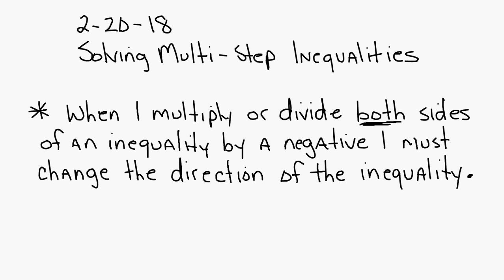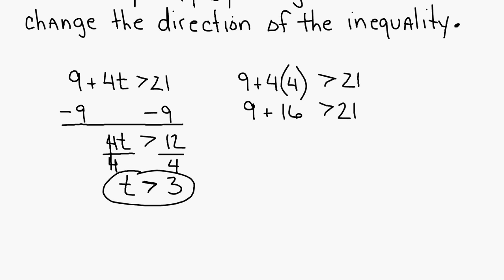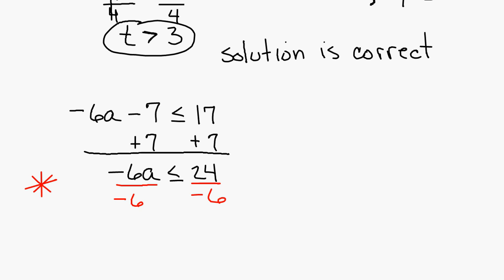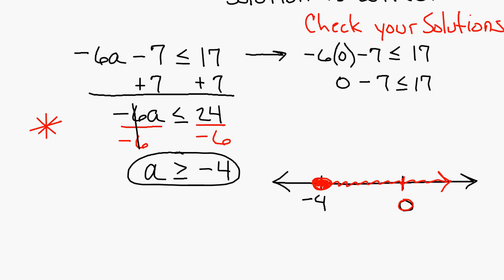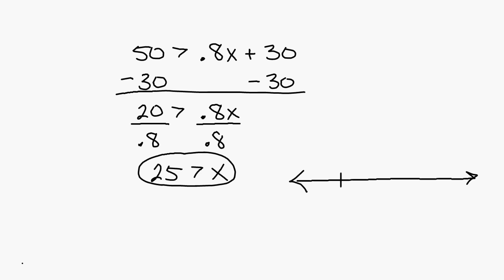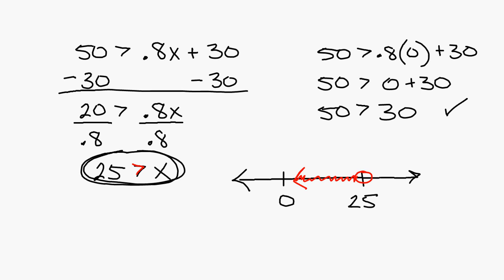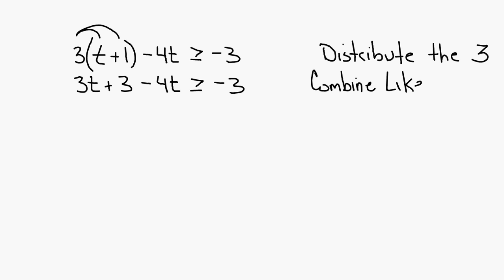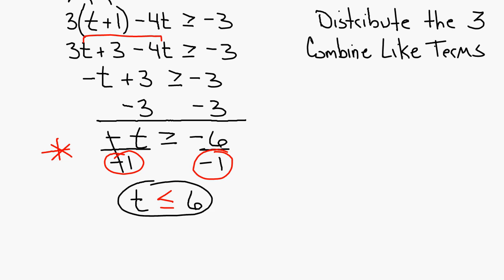A1 02 20 18